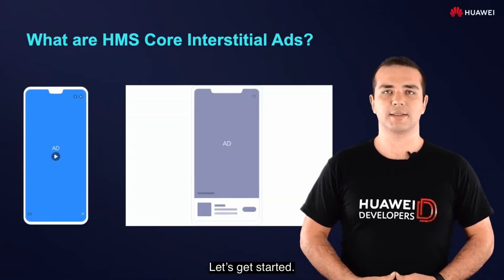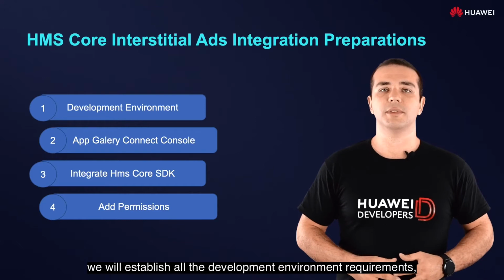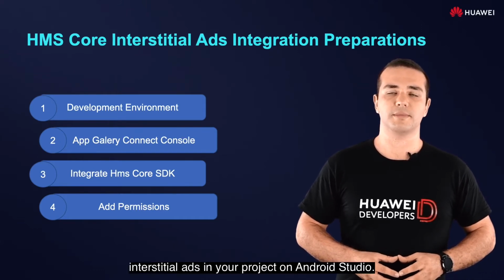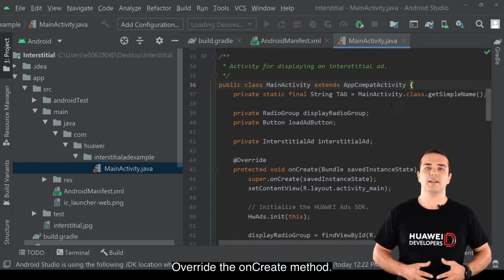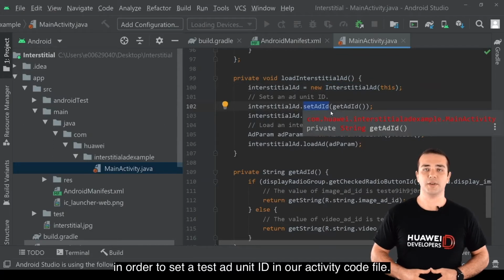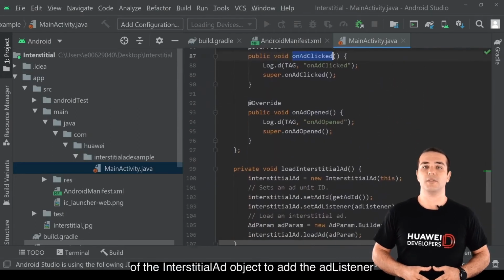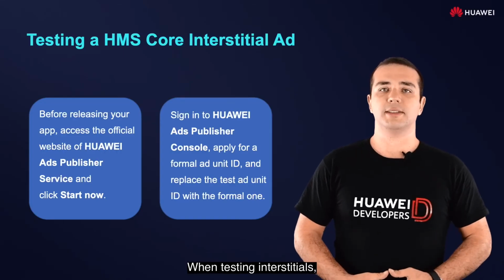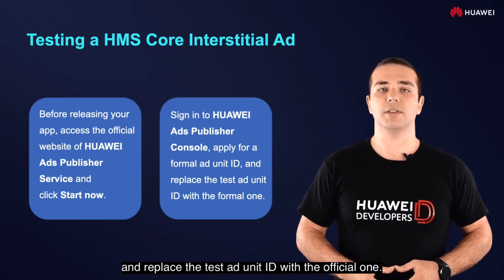5.4. HMS Core Ads Kit Interstitial Ads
In this video we will give you a brief introduction on what is HMS Core Interstitial Ads, what conditions we must have before integrating, how to create a HMS Core Interstitial Ad and how to test it.